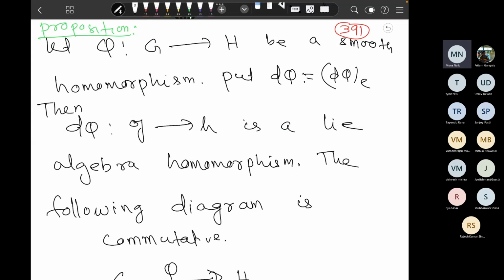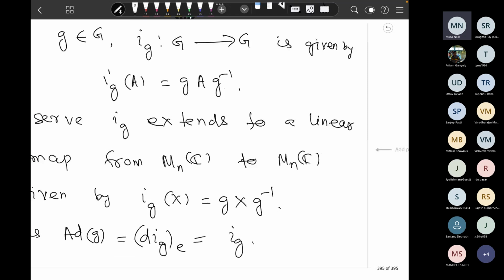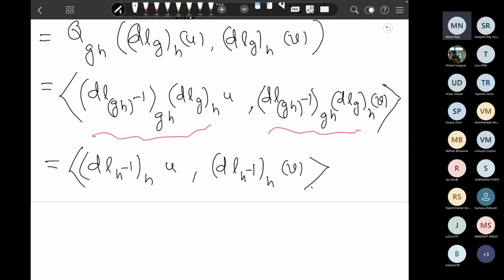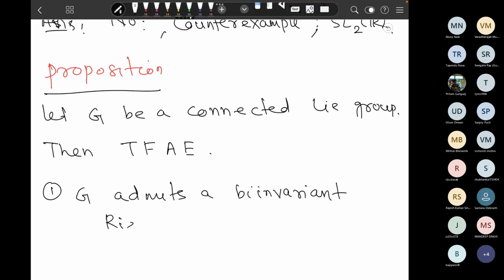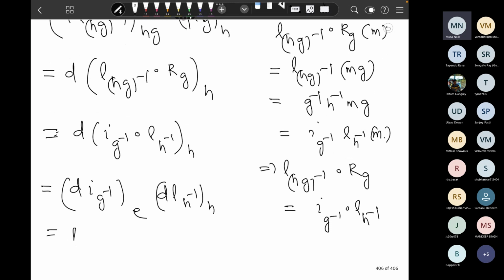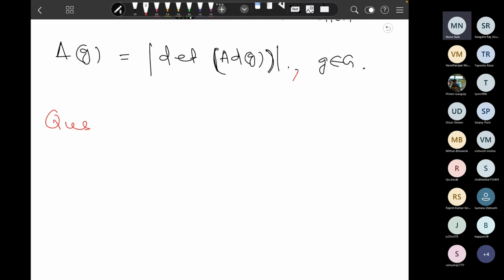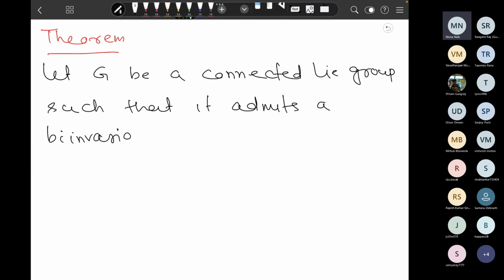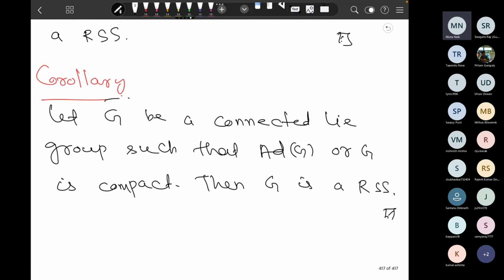Riemannian Symmetric Space-An introduction: Lecture-22 (Muna Naik)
Contents: Bi-invariant  Riemannian metric on a compact Lie group,  Compact Lie group as a Riemannian Symmetric Space